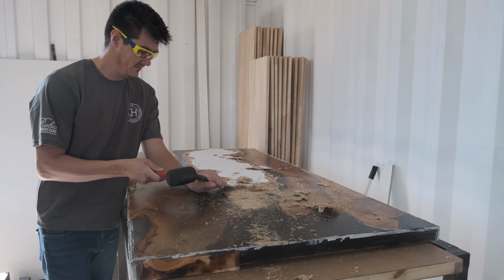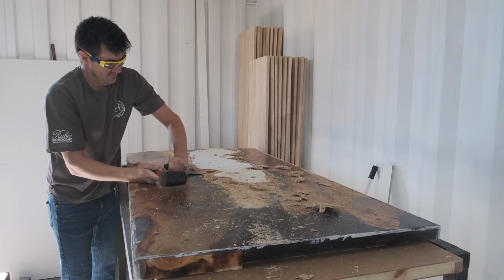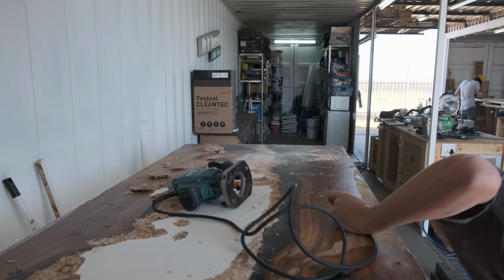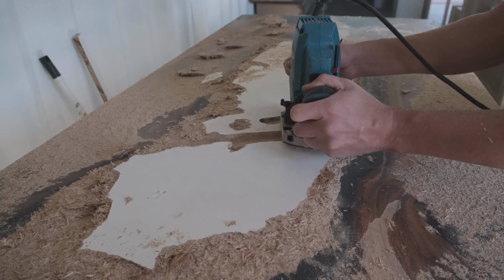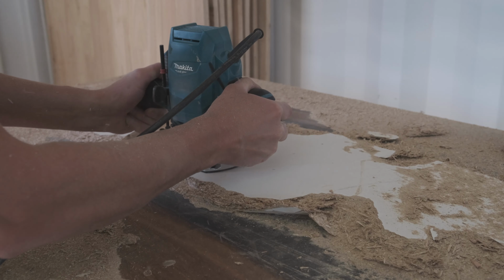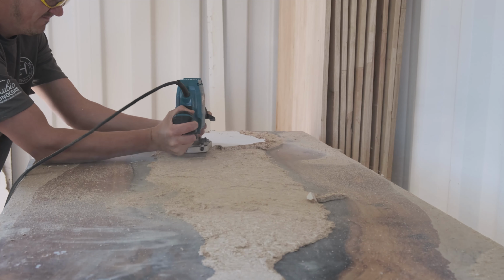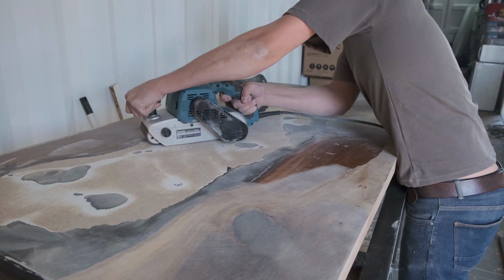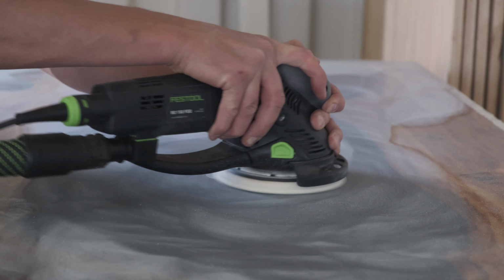Epoxy Table Mold Mistake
Join me on a fun and exciting Epoxy Table Mold Mistake